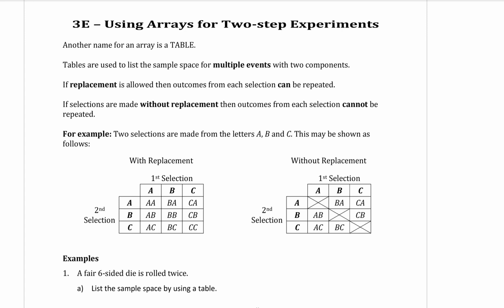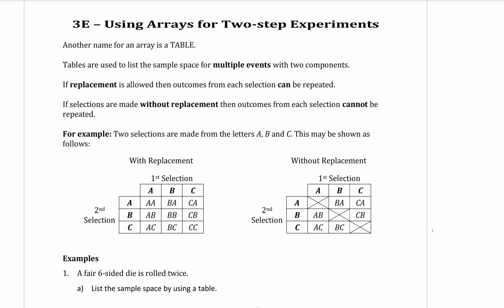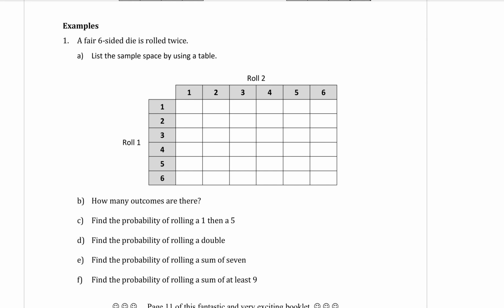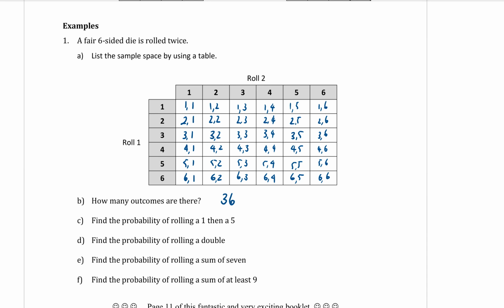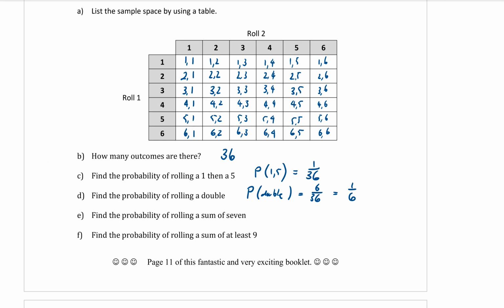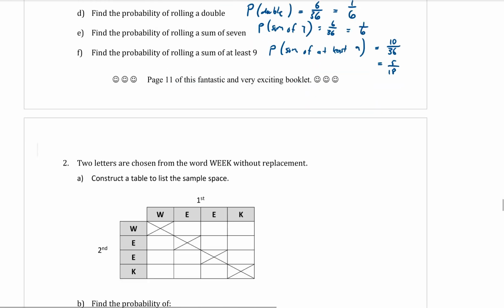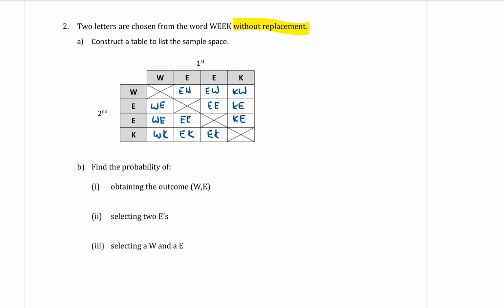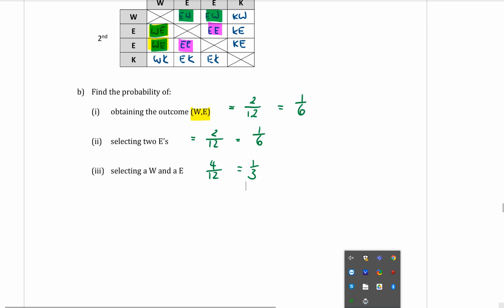Year 10 5.3 Probability 5 - Using Arrays for 2 step experiments